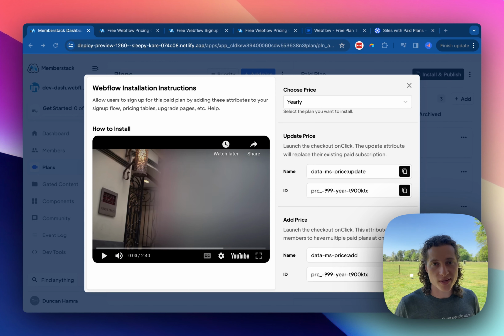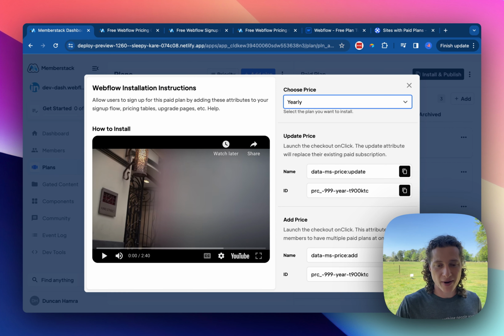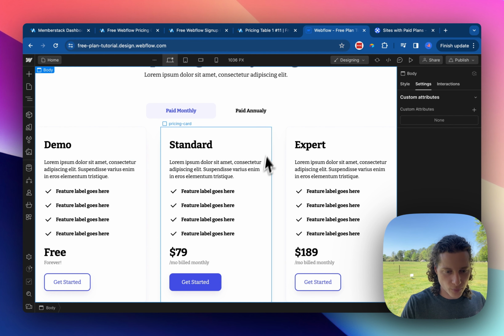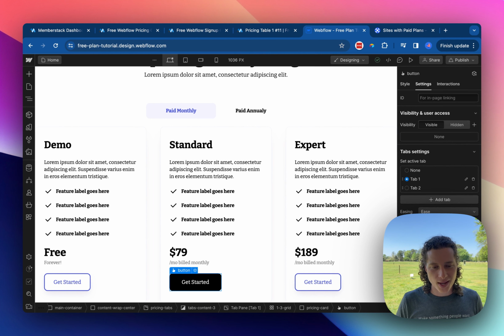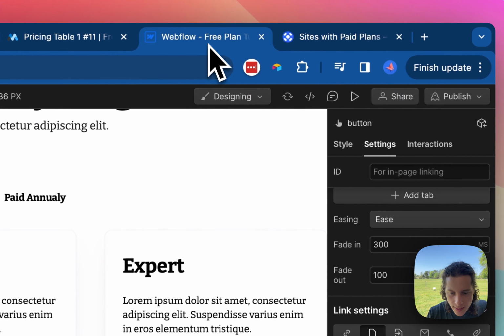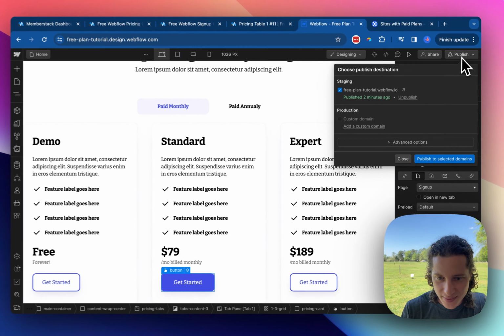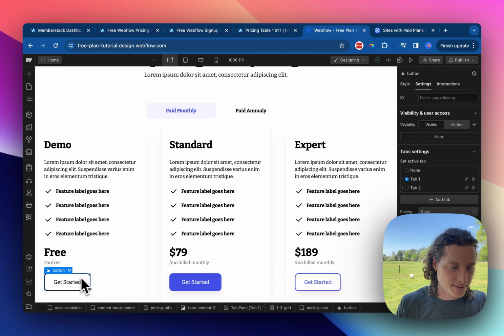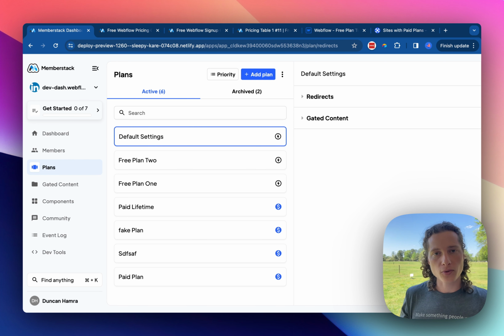How to use Paid Plans in Memberstack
In this video, Duncan explains where to place paid plan attributes on your site (before, during, or after signup) and demonstrates how to add the attributes to a button.